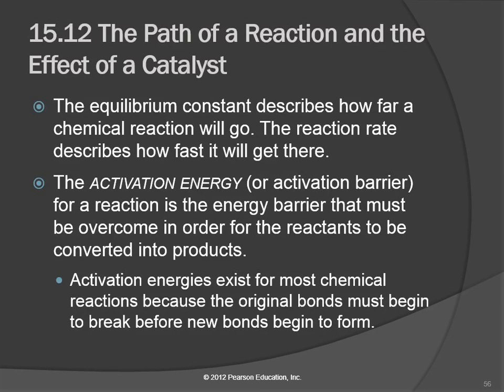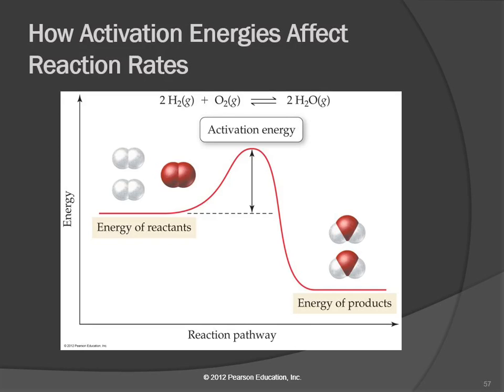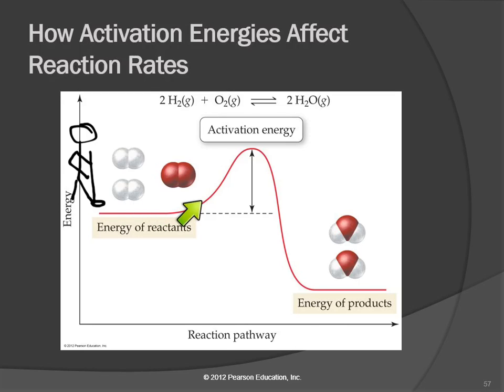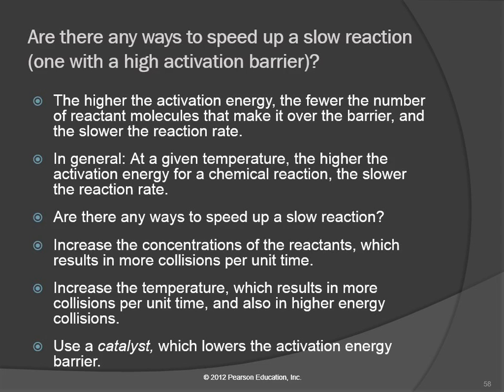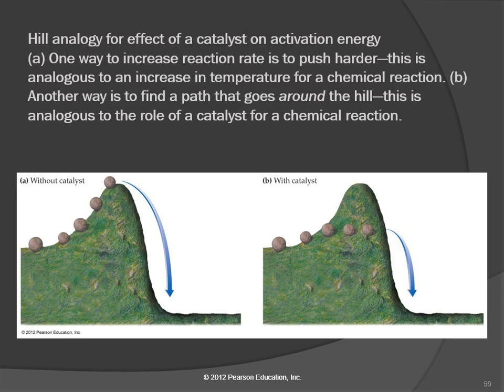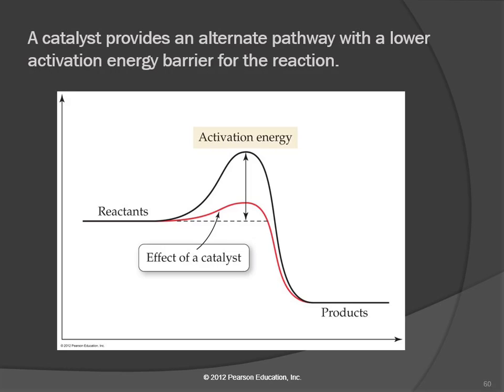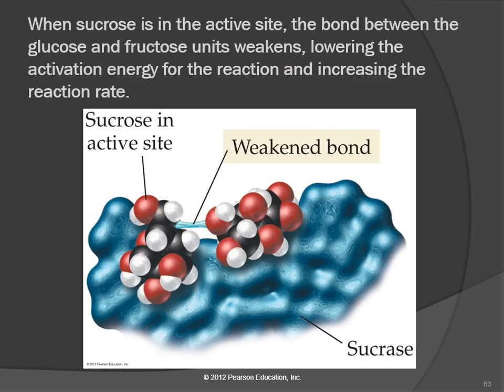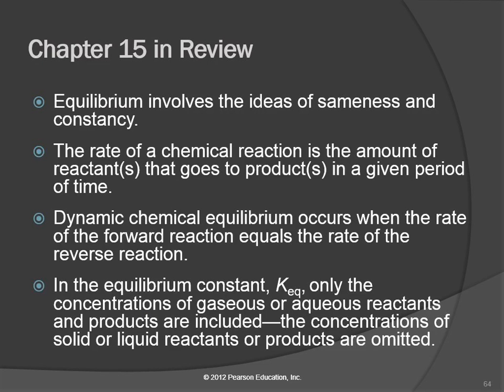20 15.12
4/23/15 lecture at TCC